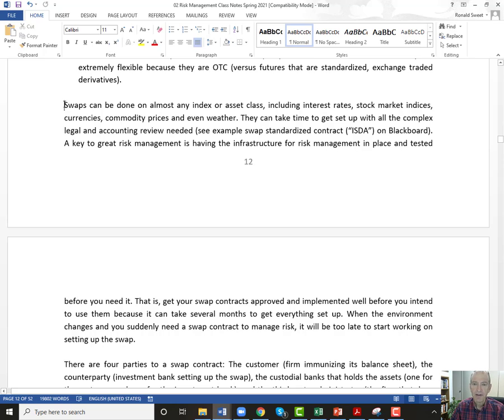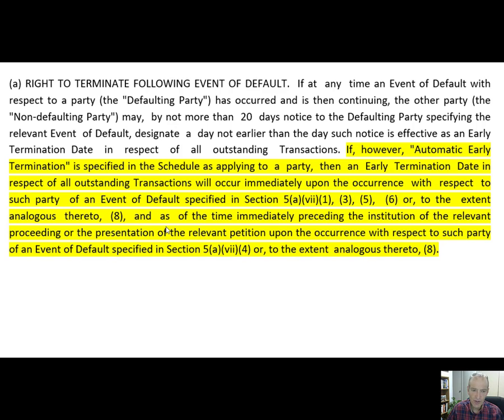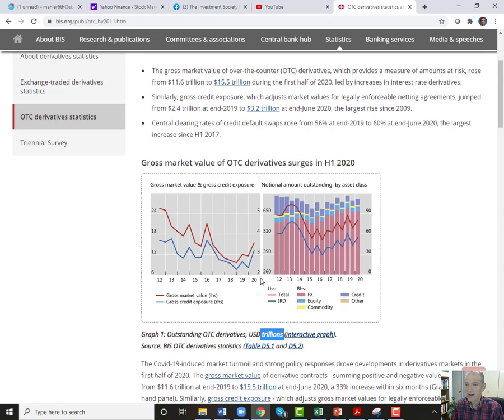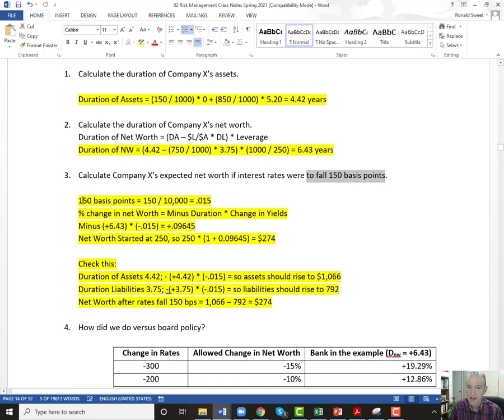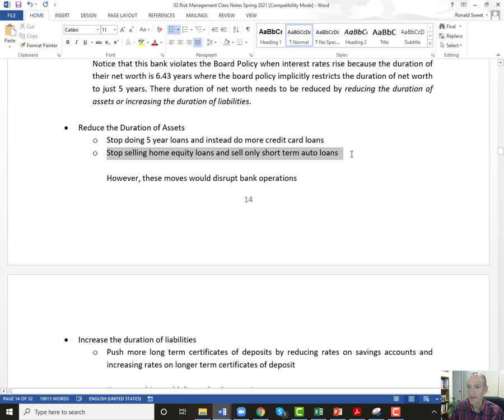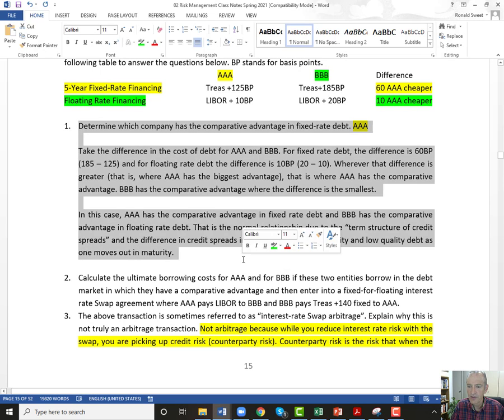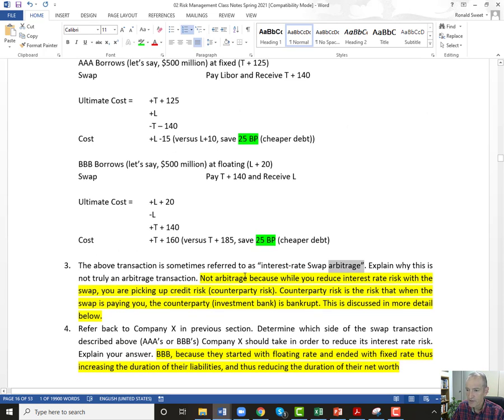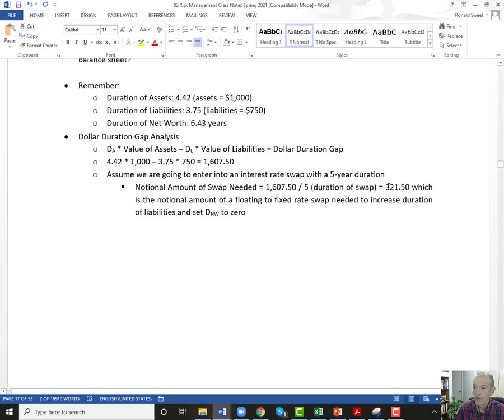UTSA Intro to Risk Management Class 5 February 2, 2021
00:50     Interest Rate Swaps Overview
17:20     Balance Sheet Immunization: Measure (Duration of Net Worth)
35:00     Balance Sheet Immunization: Mitigate (Interest Rate Swaps)
56:05     Duration Dollar Gap Analysis